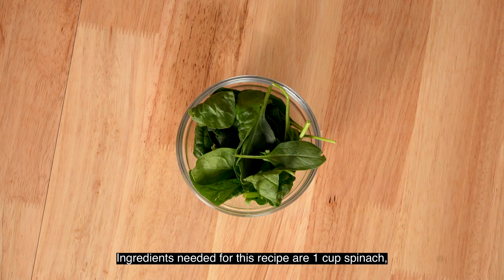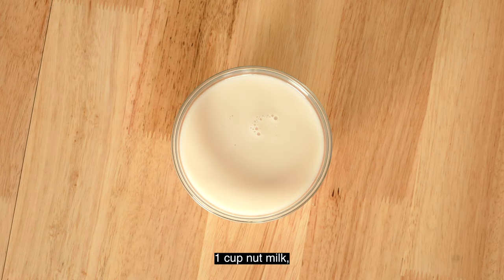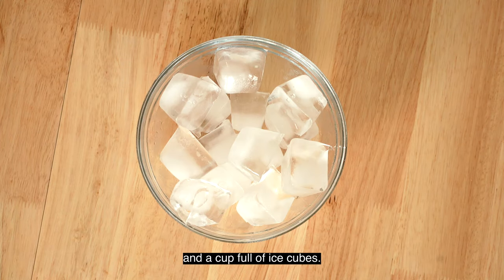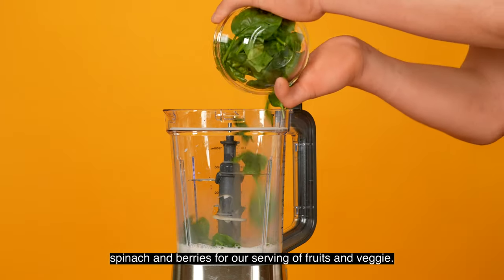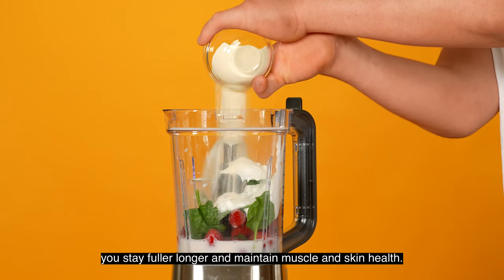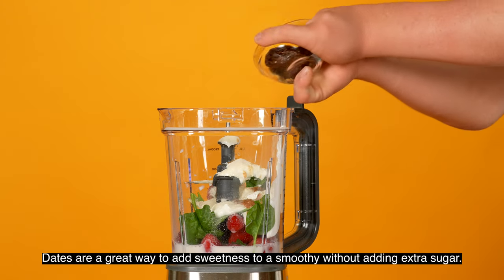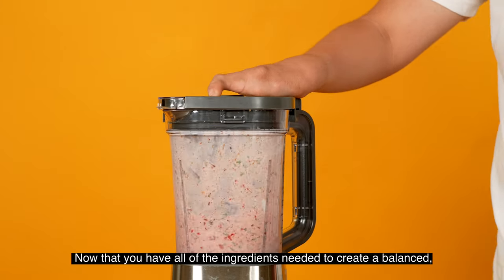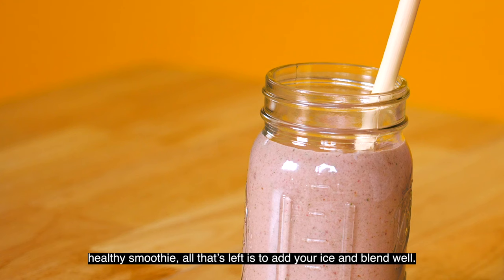Strawberry Shortcake Smoothie for National Nutrition Month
For National Nutrition Month we're making a Strawberry Shortcake smoothie!

Ingredients needed for this recipe:
-1 cup spinach
-1 1/2 cups frozen strawberries
-1 tbsp nut butter
-3 dates
-1 cup nut milk
-1/4 teaspoon ground cinnamon
-1 scoop vanilla protein powder
-4 oz vanilla yogurt
-A cupful of ice cubes

Start with the nut milk for liquid and spinach and berries for our serving of fruits and veggies. Yogurt and protein powder add lean protein to help you stay fuller longer and maintain muscle and skin health. Nut butter is a healthy fat and spices add flavor. Dates are a great way to add sweetness to a smoothie without adding extra sugar, are great for the gut and rich in antioxidants. Once you have all the ingredients, add the ice and blend it well to create your balanced, healthy smoothie!

March is National Nutrition Month, and we're celebrating by embracing the joys of home cooking! View our channel for more healthy smoothies, adaptive cooking tips, nutritious and easy meals, and more!